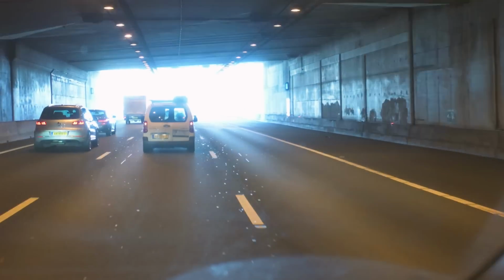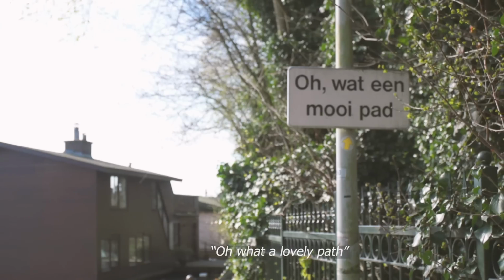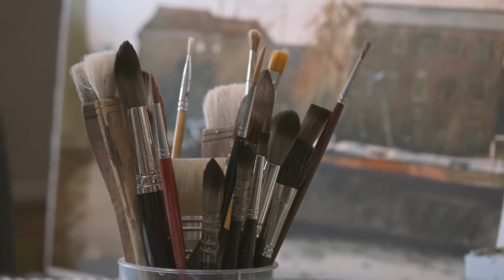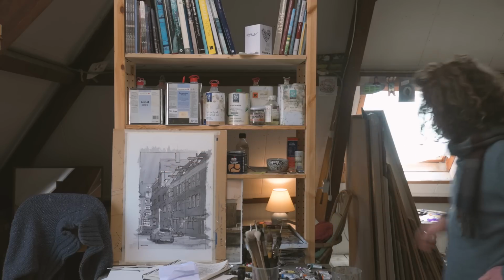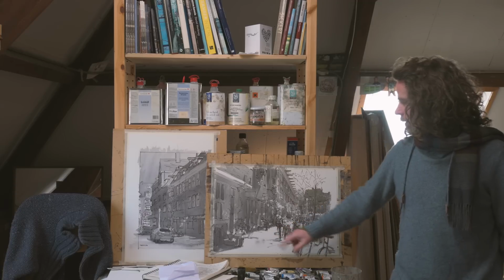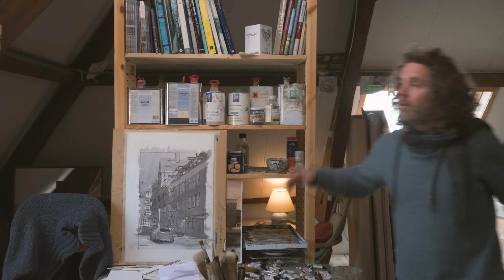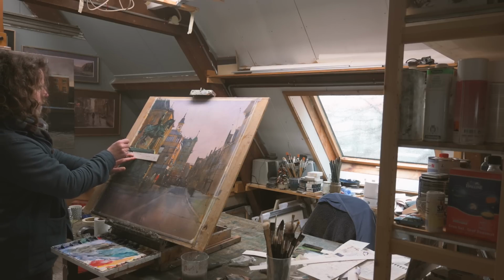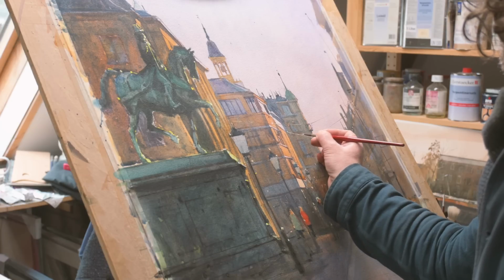13. About painting as a daily job, focus, attention. Sketching in Amsterdam, starting new watercolor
On a sunny day I went to Amsterdam for the next houseportrait. I show you two sketches, and I am curious which one the client will choose. Then I start a new watercolor. A cityscape showing Noordeinde in The Hague with the statue of Prince Willem on his horse, in front of the workplace of our king.